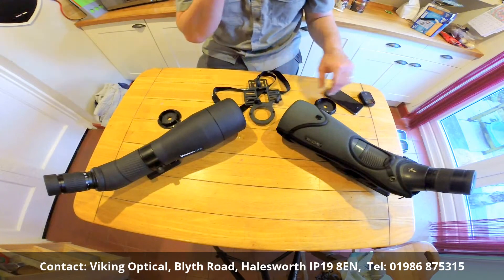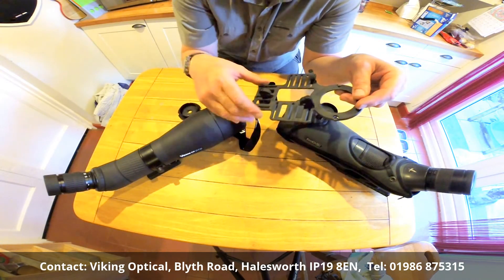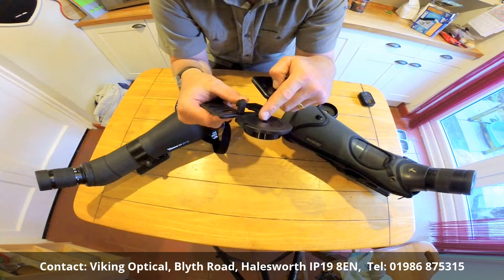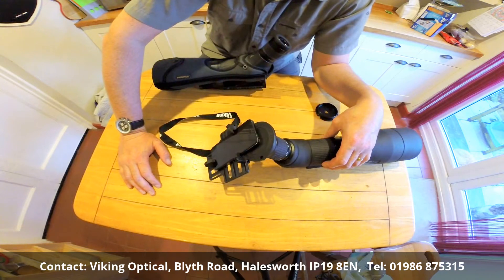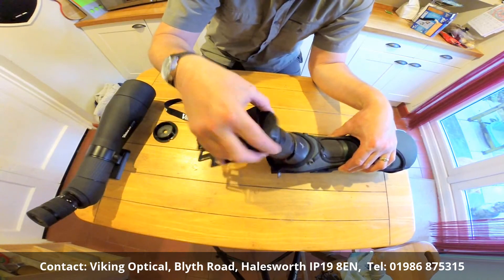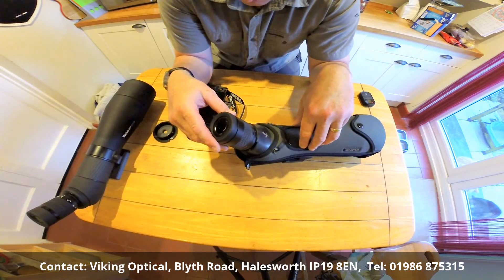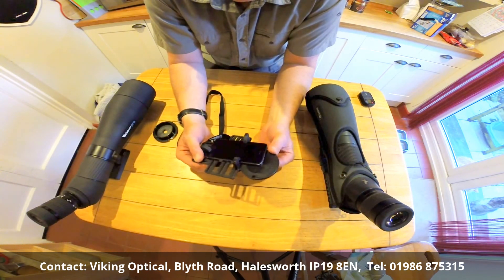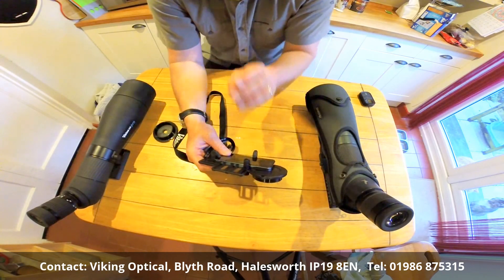The Viking Universal Smartphone Adapter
An innovation in smartphone digiscoping!